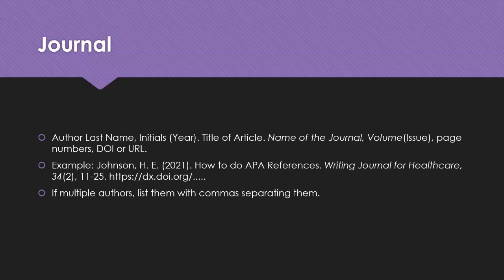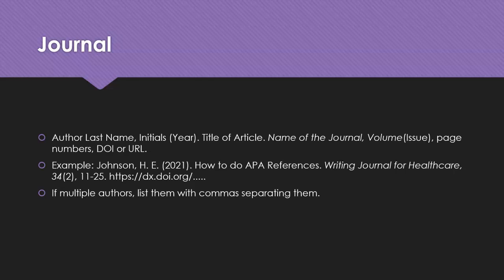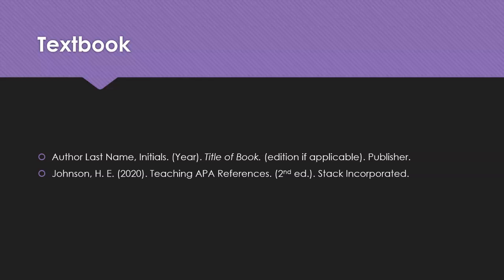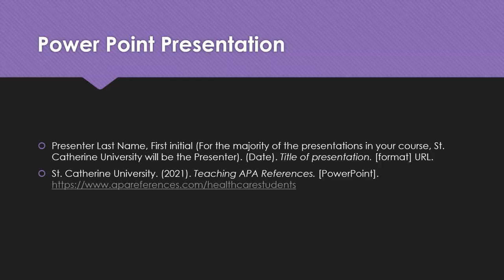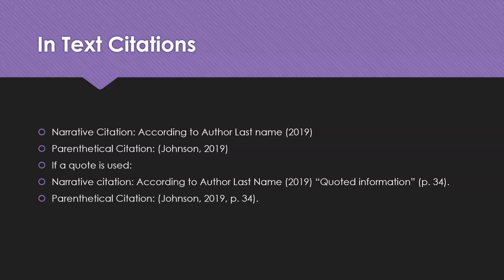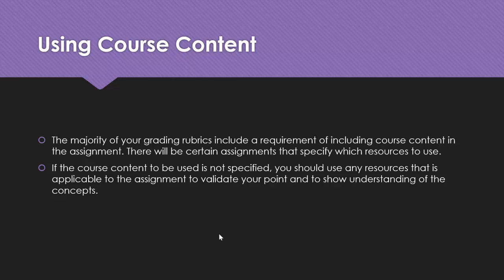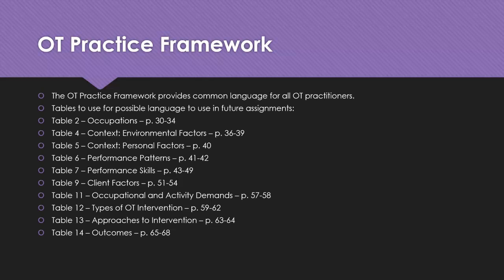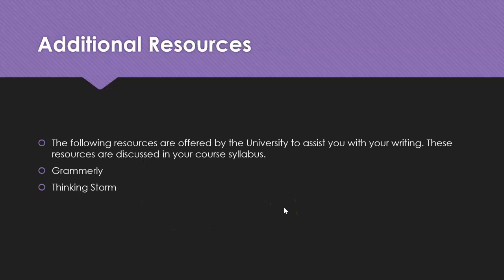APA References and In Text Citations